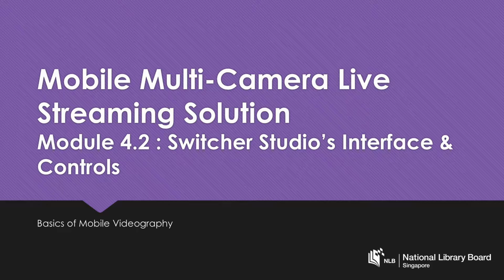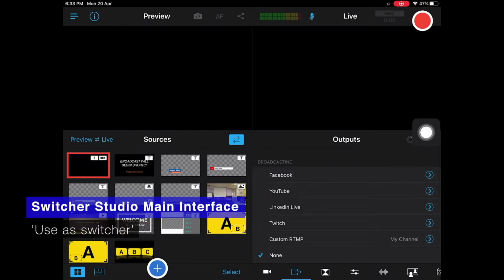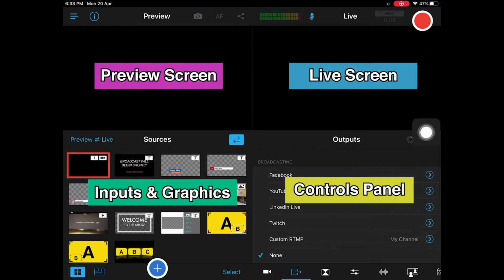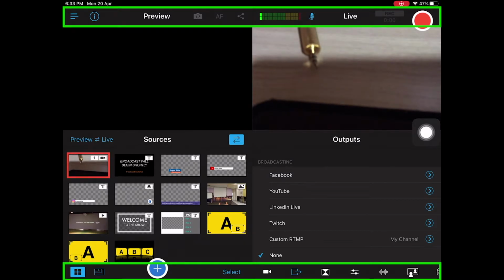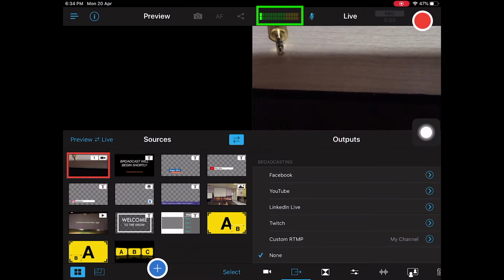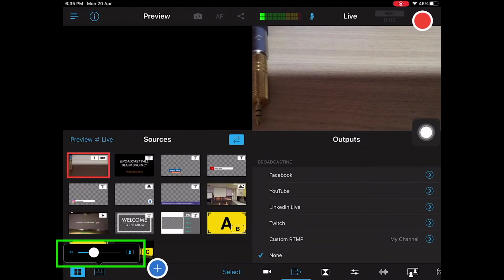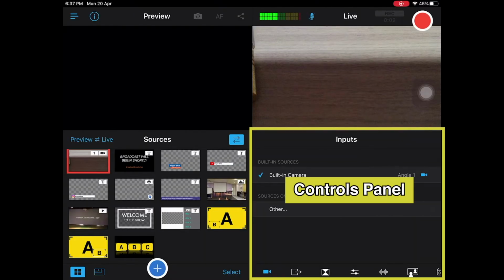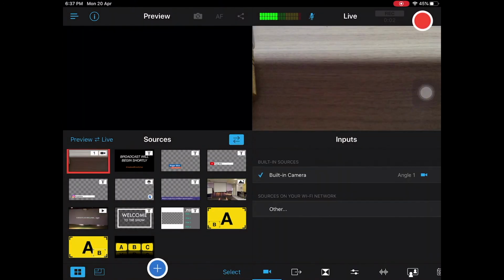Module 4.2 : Switcher Studio Interface & Controls.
Mobile Multi-Camera Solution
Module 4.1 : Introduction to Switcher Studio.
Module 4.3 : Practical Hands-on with Switcher Studio

A PixelStudio, NLB, Mobile Videography Training Series.

This video covers the basic user interface on how to use the main features of the programs in a lite and easy way.

0:00 Introduction
0:20 Using Switcher Studio
0:58 Switcher Studio Main Interface
4:12 Thanks for watching!